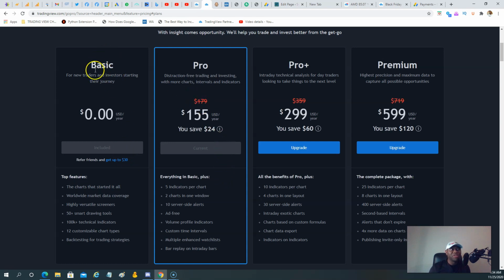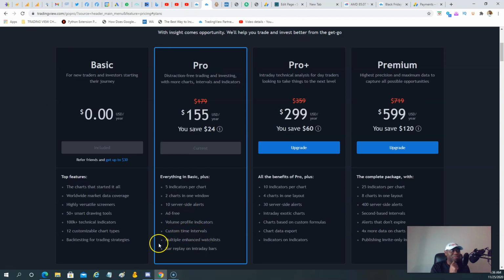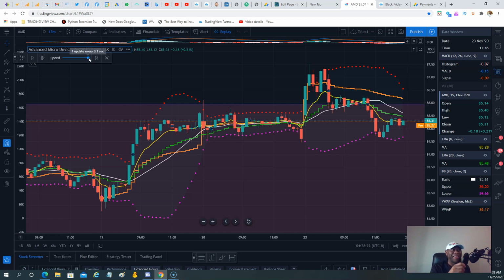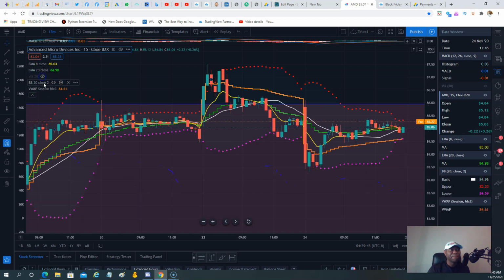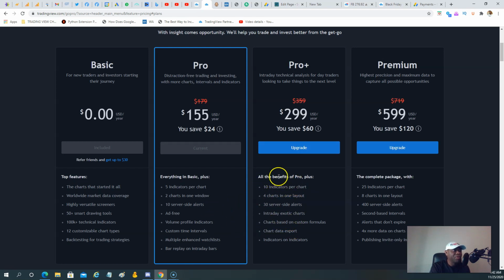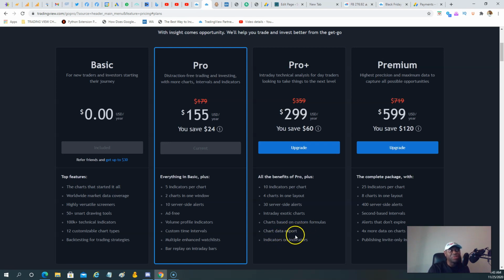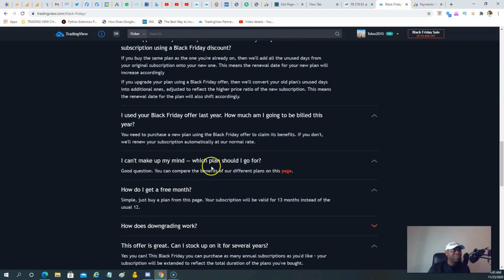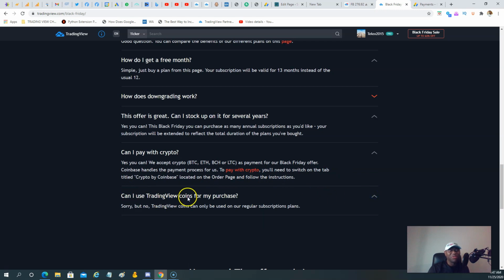TradingView Pro vs Pro+ ✅|💥Black Friday TradingView Sales -50%💥✅ Save Big on TradingView Yearly💥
We bring you this comparison of Tradingview Pro vs Pro+ as the company is slashing down its price offering for Black Friday Sales.

If you are currently on the free version of TradingView, this is a unique opportunity to take advantage of the reduction in price to secure a paid membership.

Some of the features of the TradingView Pro plan are:

*No more Ads
* Ability to Do Multiple charts [2] vs [4]
* The Replay Button Which I adore
* Increased number of Alerts

New this year, you can buy the membership for multiple years so as to lock down the price as of this offering.
The Pro and Pro+ Memberships are Heavily Discounted During the Black Friday Sale.

Take Advantage of these Offers Today

00:01 Intro of the video.

01:14 Presentation of TradingView Pro version.

02:07 The Custom time intervals Option on TradingView Pro version.

03:09 The Bar replay on intraday bars Option on TradingView Pro version.

08:22 The 2 Charts in one window option on TradingView Pro version.

09:00 Presentation of TradingView Pro+ version.

10:36 The TradingView plan prizes on Black Friday Offer.